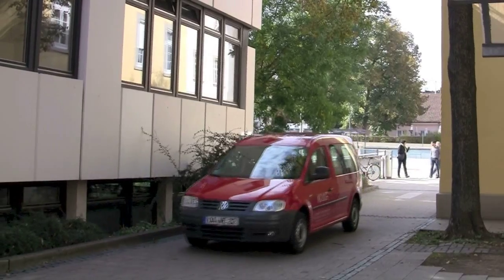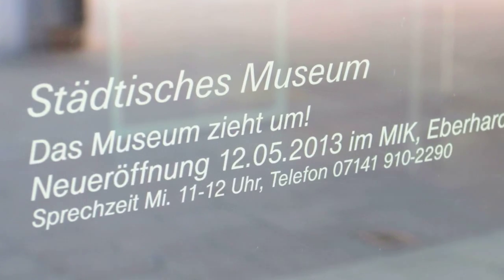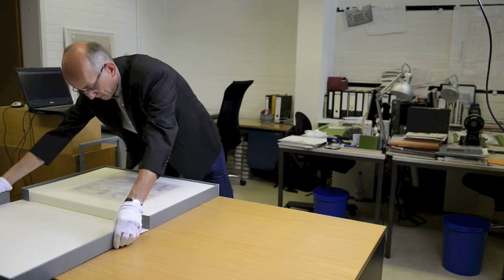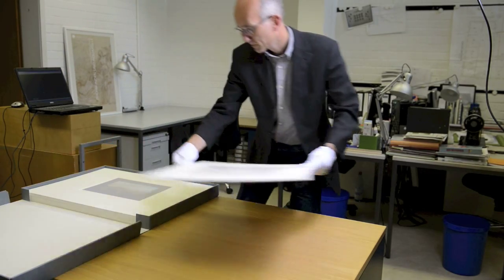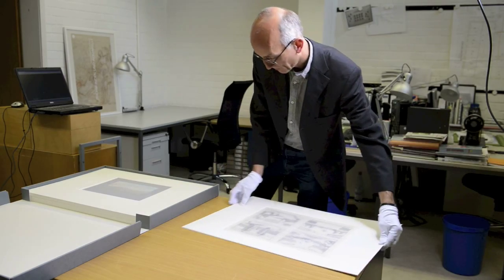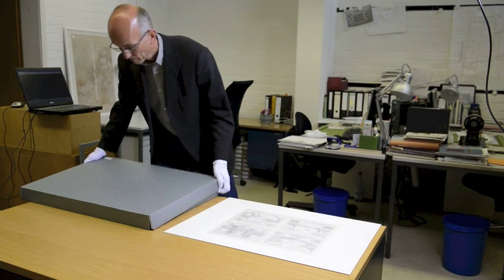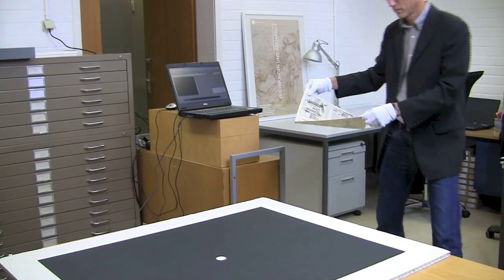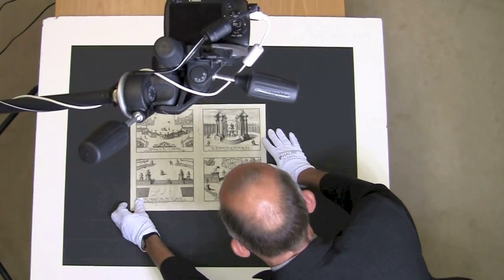KLUG-CONSERVATION Passepartout (EN)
Conservation quality matting boards designed to the millimeter
Example: Ludwigsburg Museum, Germany A film by KLUG-CONSERVATION
Delivery of the computerized "KLUG Picture Measurement" system for the manufacture of conservation quality matting and mounting boards.
 The KLUG Picture Measurement system enables an accurate and economical acquisition of two-dimensional images and graphics. Existing objects are digitized with a camera system, measured and catalogued. The second step involves the data acquisition of the automatically detected image measurements. Subsequently the mat dimensions, such as margin, edges and cut-out sizes are determined. The conservation quality mats are manufactured after the digital data transmission to KLUG-CONSERVATION